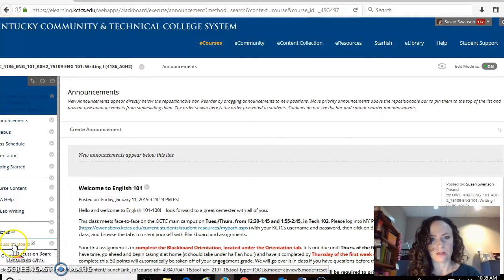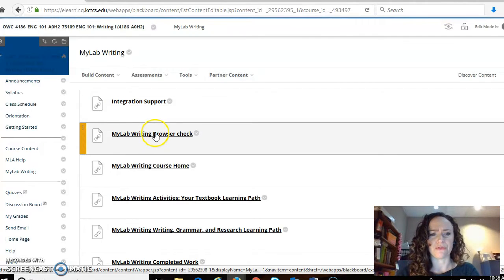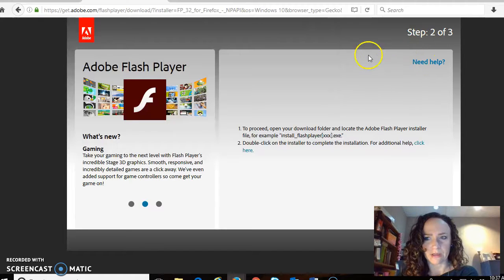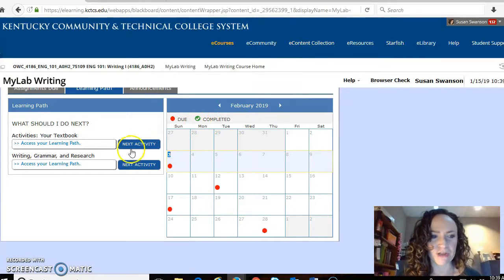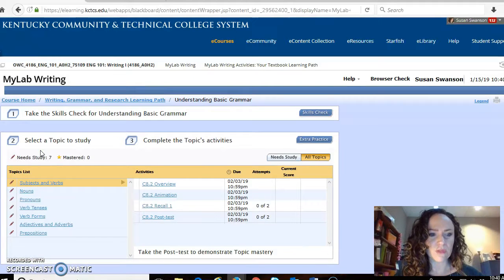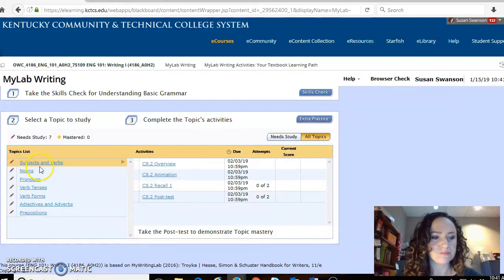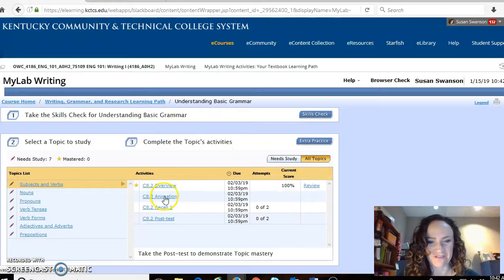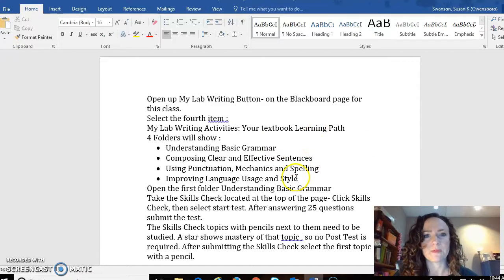Instructions for My Lab Writing, ENG 101-100